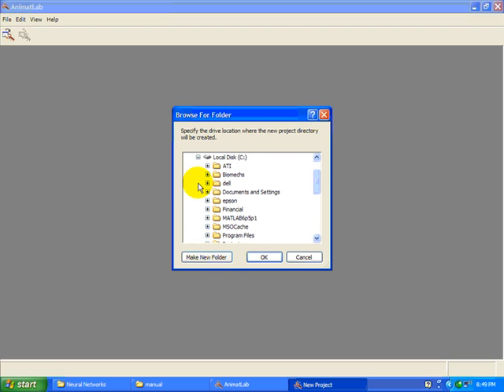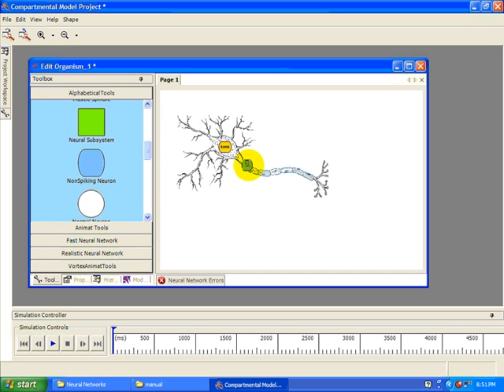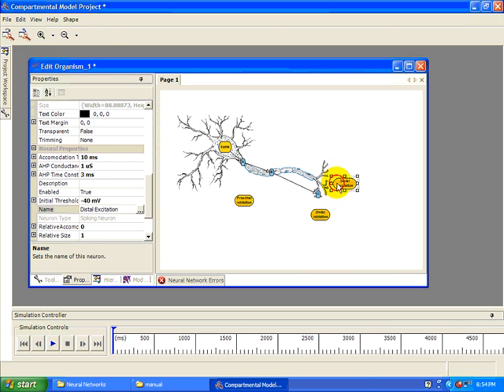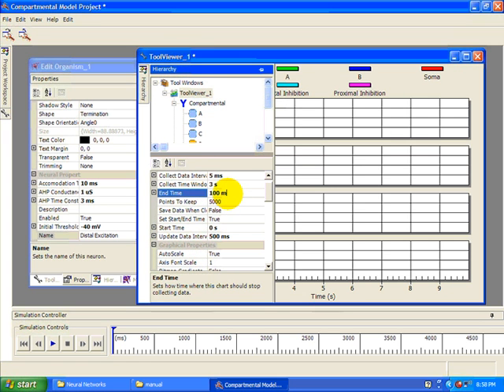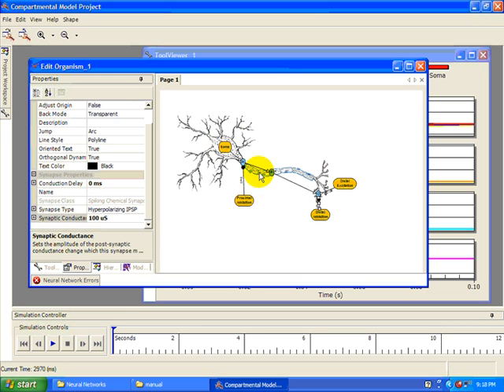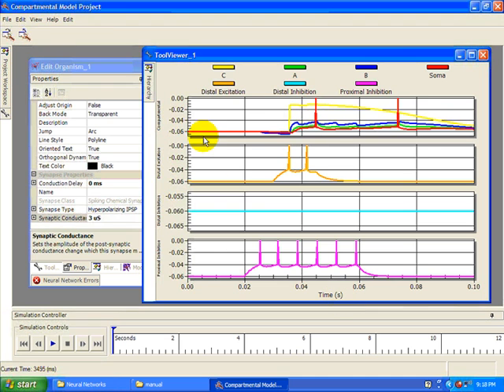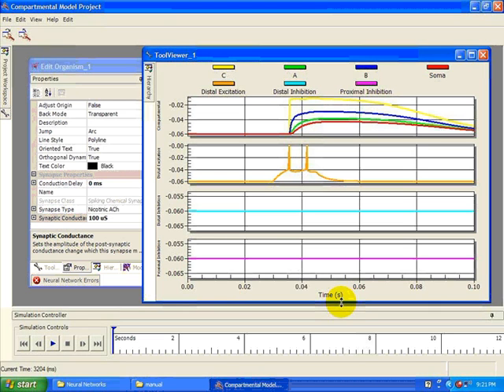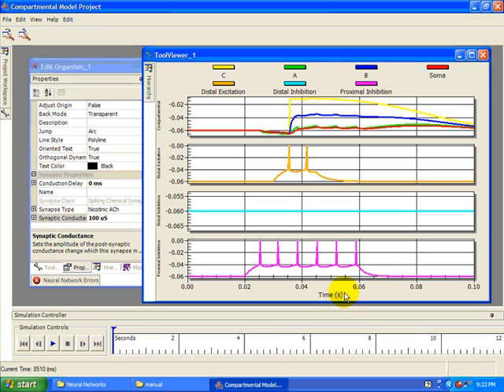AnimatLab: Compartmental Neural Model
This tutorial describes how to use a compartmental neuron model within the AnimatLab

simulation environment AnimatLab is a neuromechanical

simulation system that allows you to build a physically accurate, biomechanical model

of the body an organism. Hill muscle models within that body can be controlled using

biologically realistic neural networks to reproduce behaviors found in the real

animals.

Animatlab can be used for simulating the flow of activity within a single neuron. This can be achieved by dividing the neuron into a number of "compartments", where each compartment is represented in the program as a neuron, and then connecting the compartments together by electrical synapses. The electrical synapses simulate the intracellular conductance pathway through the axoplasm.

This tutorial will demonstrate a compartmental model of a neuron and show the differences between proximal and distal inhibition.

The spatial arrangements of synaptic input sites on the dendritic tree can have profound effects on the integrative properties of a neuron. In other words, the anatomy of a neuron is an important part of its computational mechanism.

In this tutorial I show how to build multi-compartment neurons within a simple neural circuit in AnimatLab.